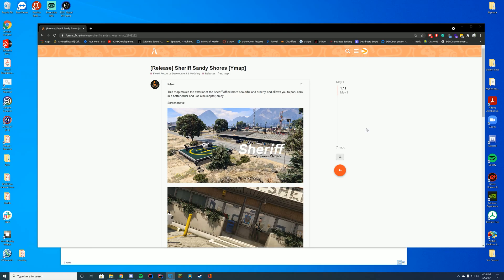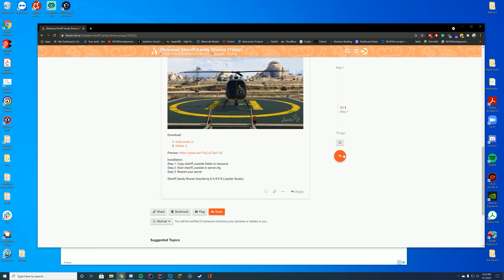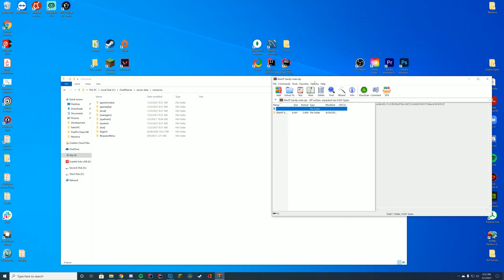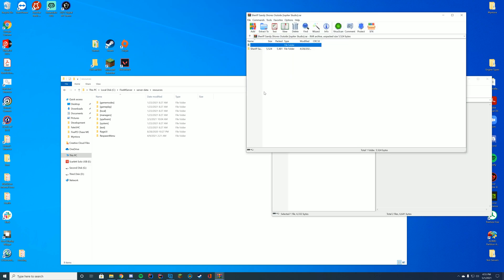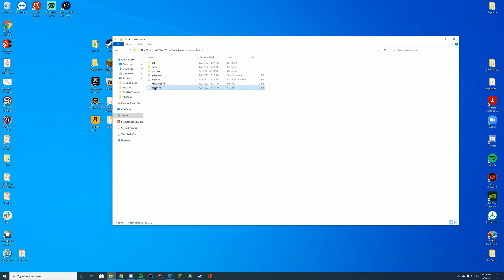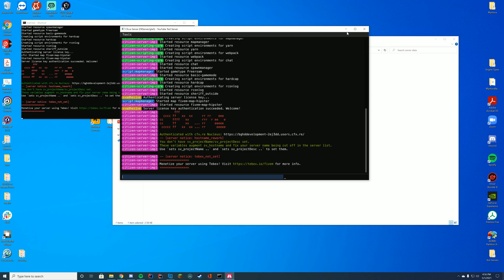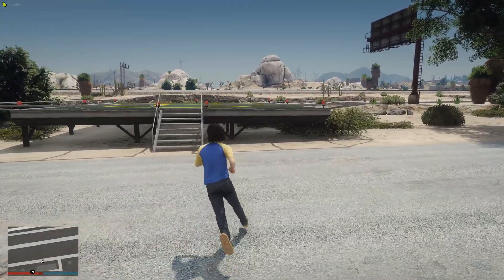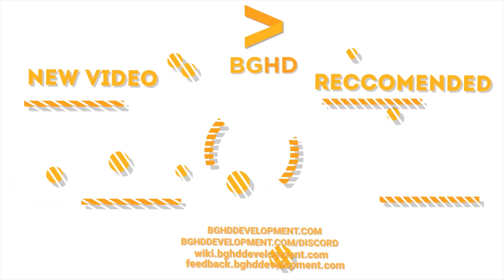Sheriff Sandy Shores YMap/MLO - FiveM Resource Install/Overview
FiveM Resource install and overview! SandyShores Sheriff Station!

Support Us!

Computer Specs:
Processor: Intel - Core i9-9900K
Graphics: RTX 3090 Founders Edition
Ram: 64GB DDR4 3200MHz
Storage: 1x 2TB M.2 SSD & 4 x 1TB SSD
Motherboard: ASUS ROG Maximus XI Hero (Wi-Fi)
Power Supply: Thermaltake Toughpower Grand RGB 1200W
Case: AI Crystal XL RGB V3 Full Tower

Other Specs:
Mic: Shure SM7B Cardioid Dynamic Microphone
Mixer: Focusrite Scarlett
Amplifier: CL-1 Cloudlifter
Editing Software: Adobe Premiere Pro
Thumbnail Software: Adobe Photoshop
Coding Program: IntelliJ Ultimate Edition
Keyboard: Razer Blackwidow V3 - Yellow Switches
Mouse: Razer Basilisk v2 Wired Gaming Mouse
Mouse Pad: Razer 3XL Desk/Mouse Pad